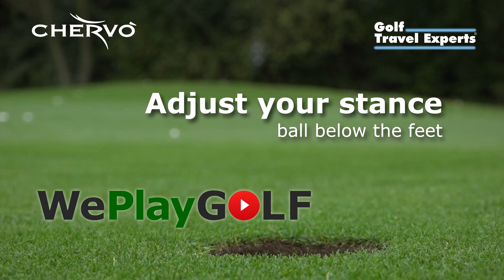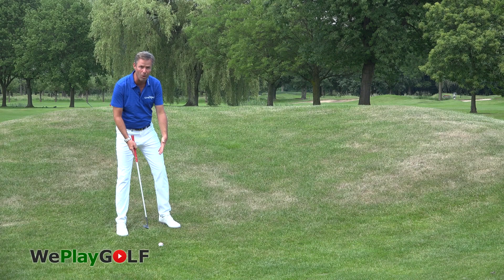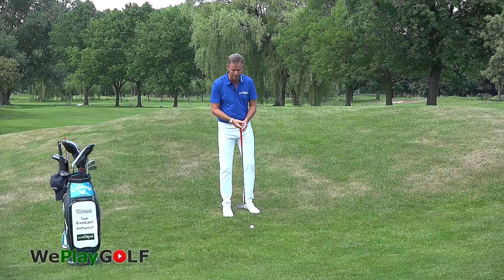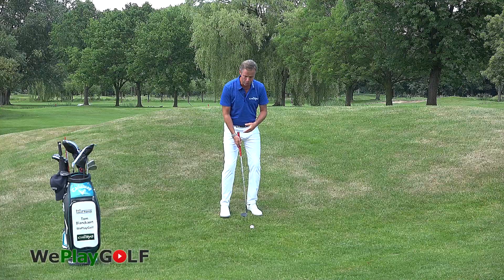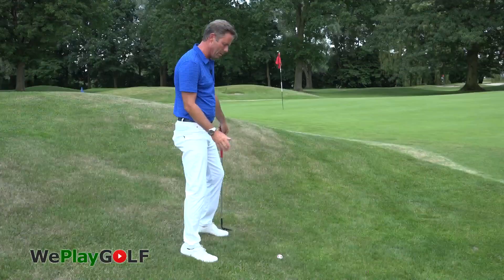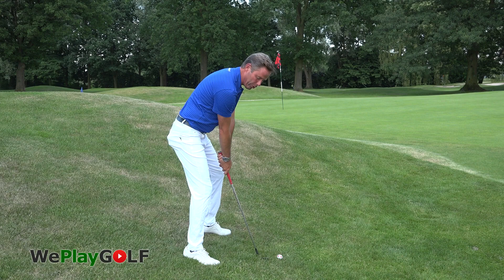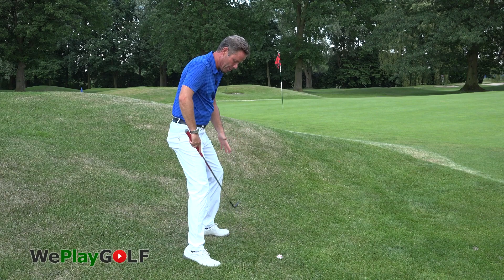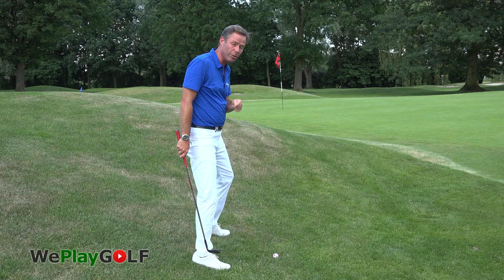Golf tip: Adjust your stance for a short chip with the ball below your feet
If you play a short chip to the green when the ball is lower than your feet, you have to make some adjustments to your stance and swing to hit the ball correctly. In this video you see which adjustments you must make.